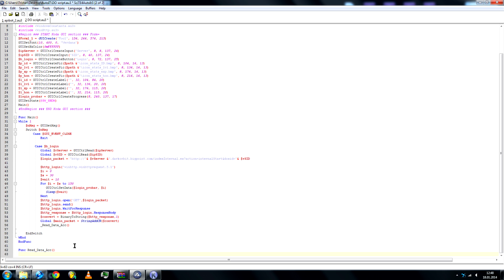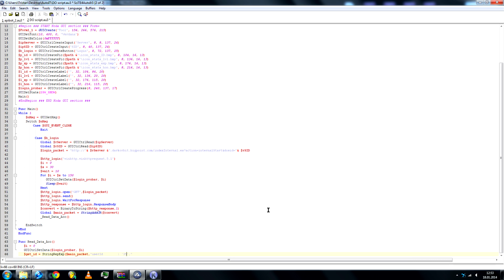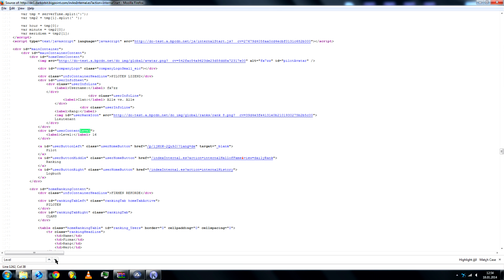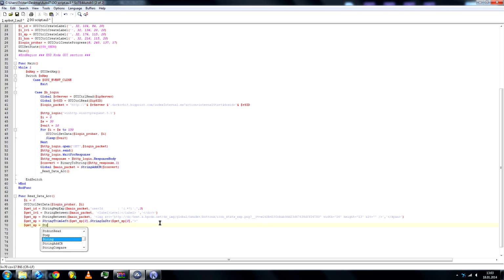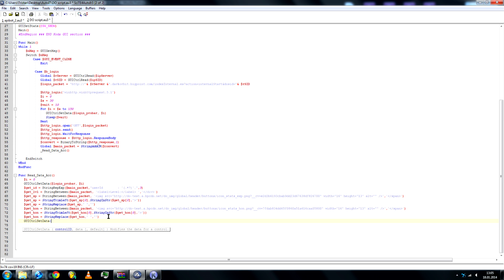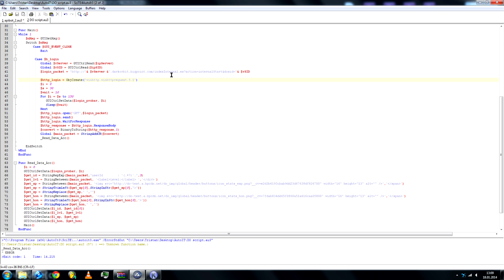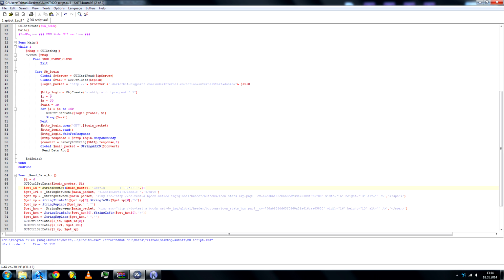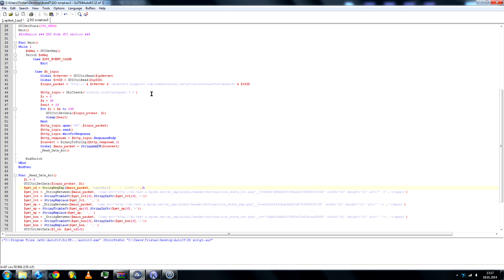AutoIT - Making a DarkOrbit tool/bot #2 [English][HD]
How to create a DarkOrbit tool